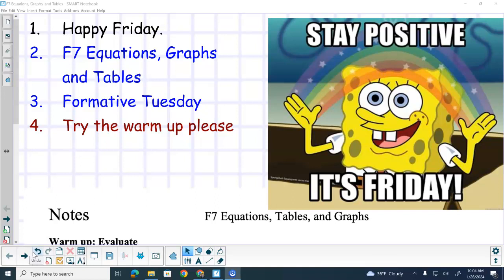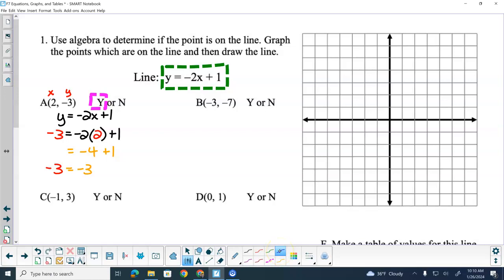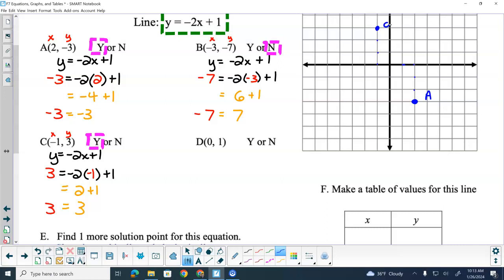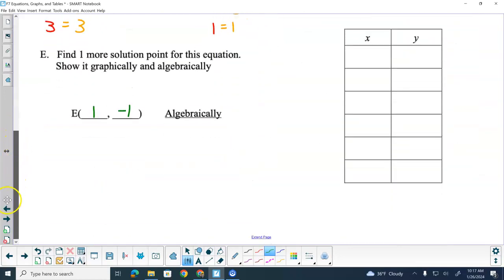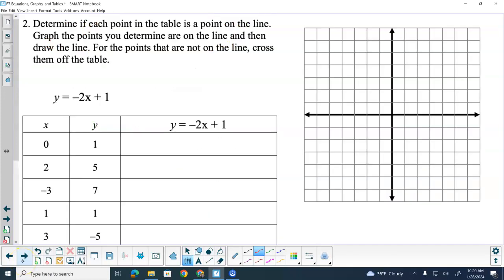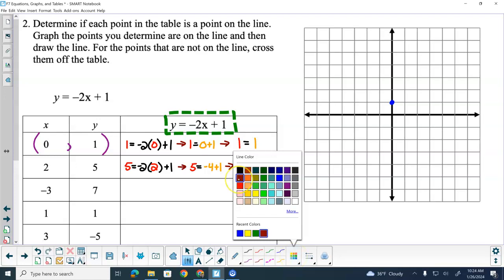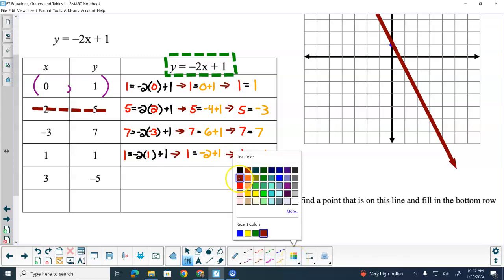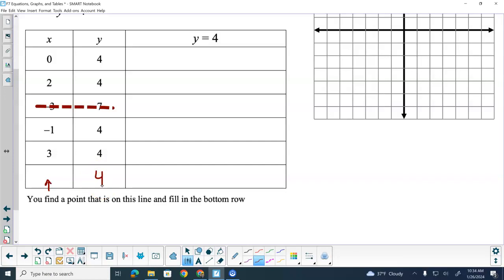Jan. 26 - F7 Notes